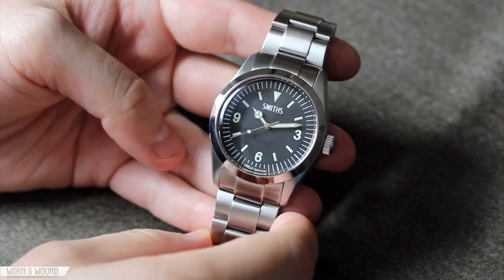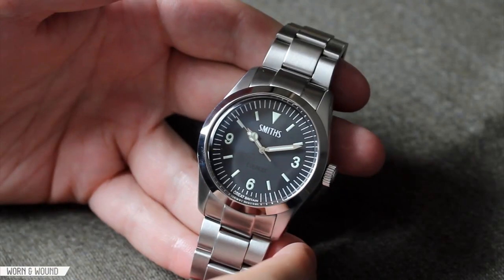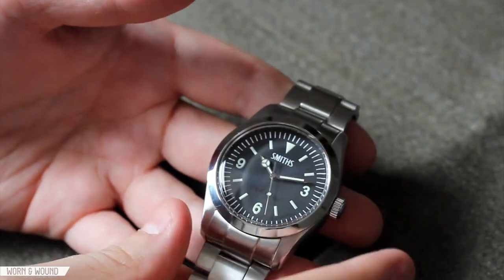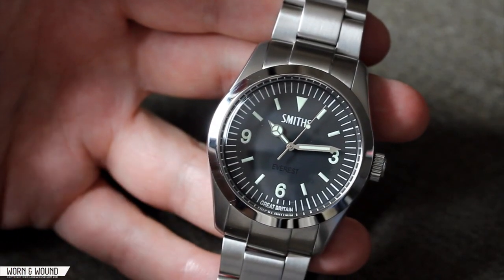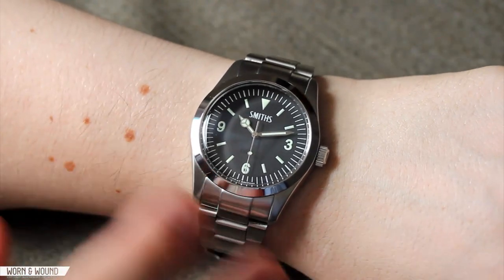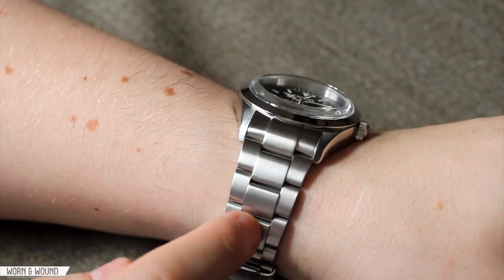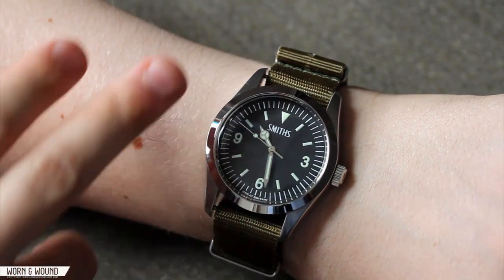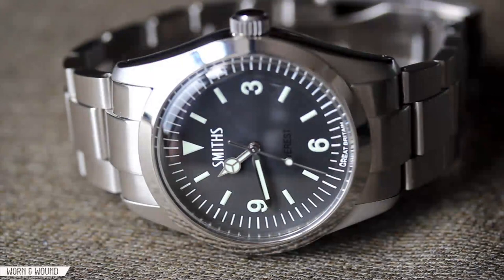SMITHS EVEREST REVIEW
update: the price is $350 before shipping if the 19% VAT is excluded from the listed price
Follow w&w